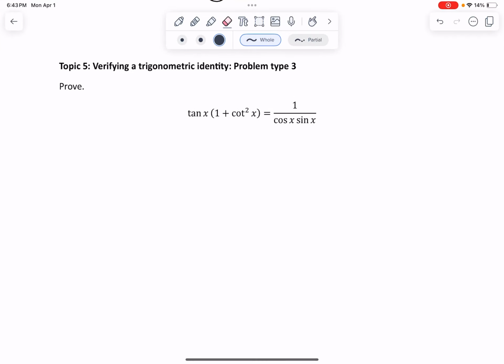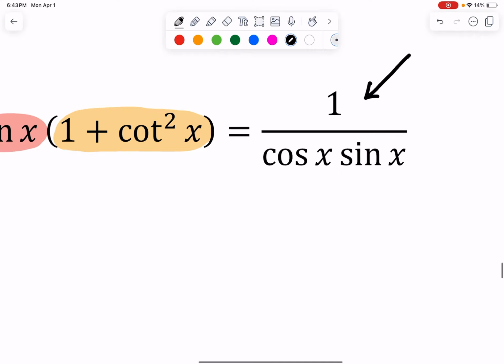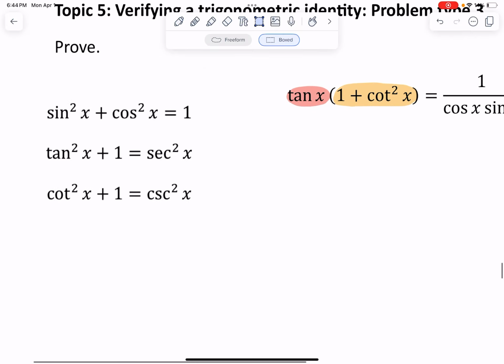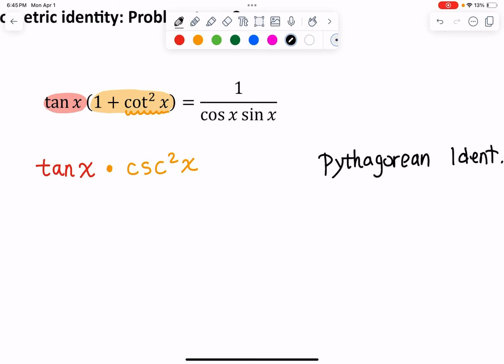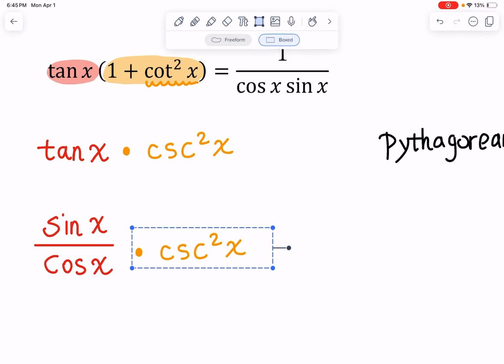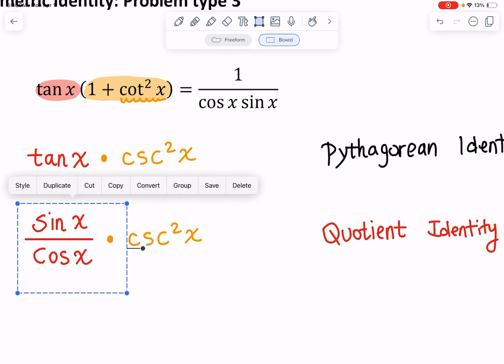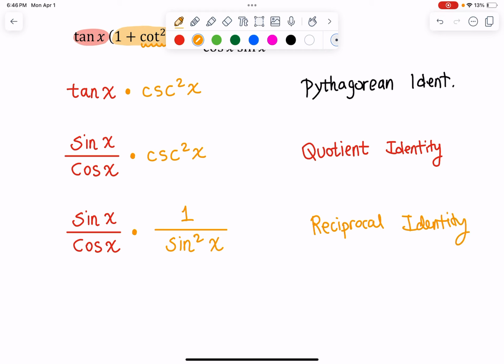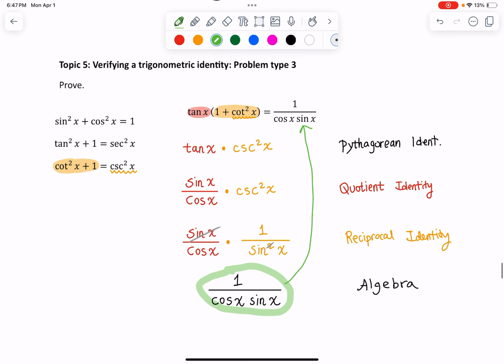MTH 167 Section 5.1 Topic 5: Verifying a trigonometric identity: Problem type 3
MTH 167 Precalculus
Section 5.2 ALEKS Topic 5: Verifying a trigonometric identity: Problem type 3